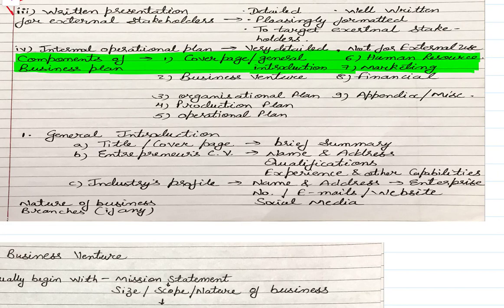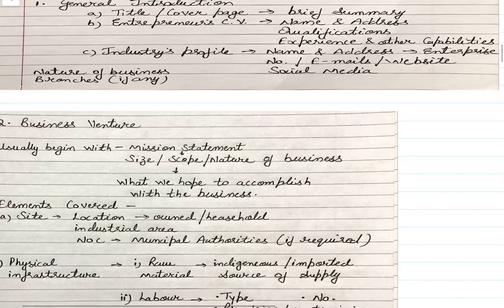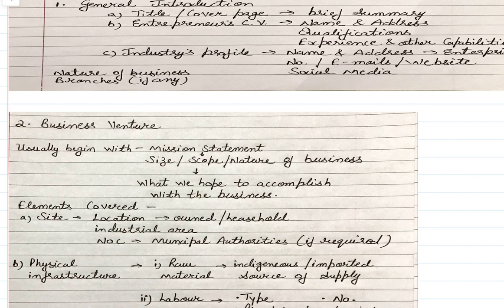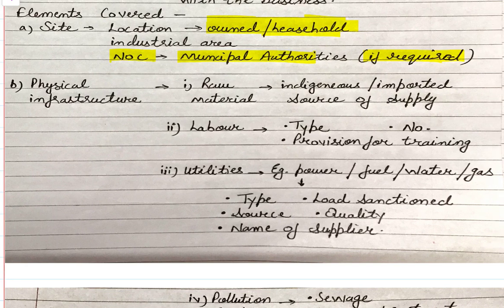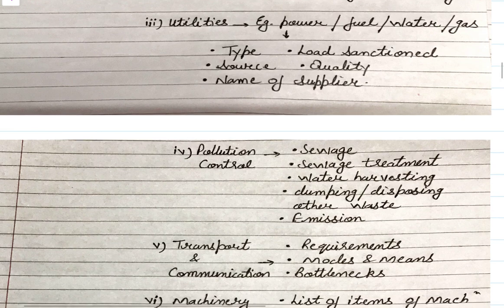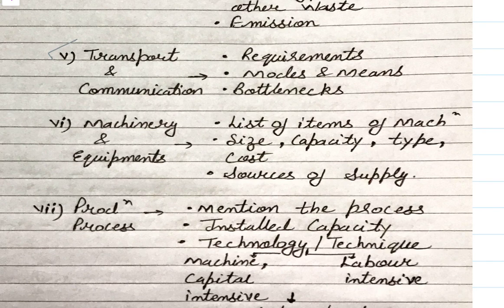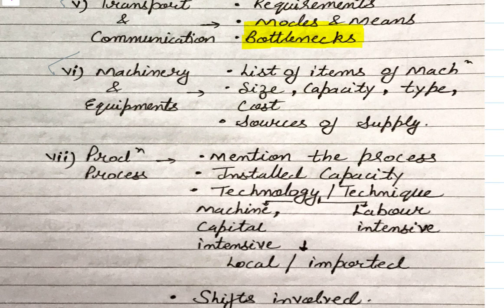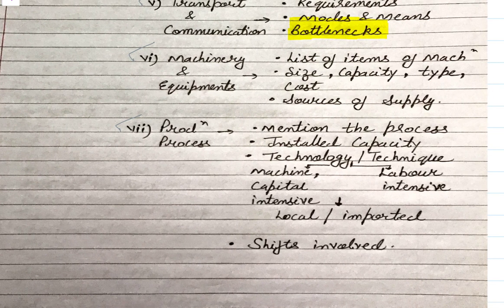Components Of Business Plan General Introduction , Business Venture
components of business plan
chapter 2
12th entrepreneurship cbse